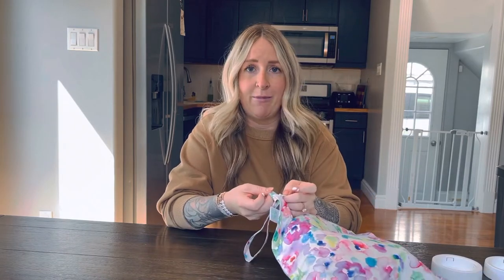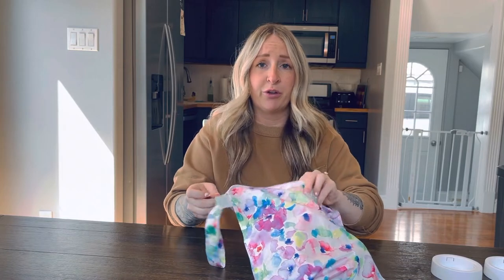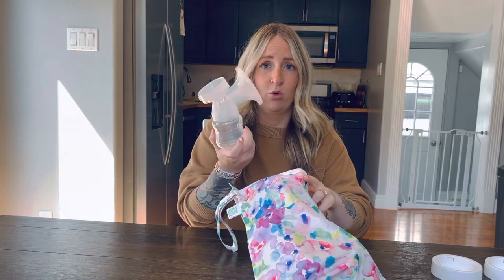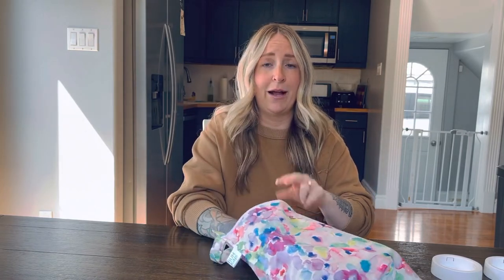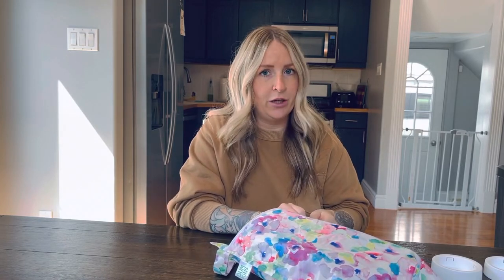PUMPING FRIDGE HACK!🚨✨ Mama- you NEED this in your life!🤩